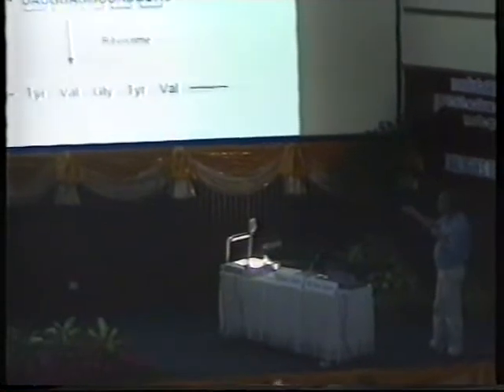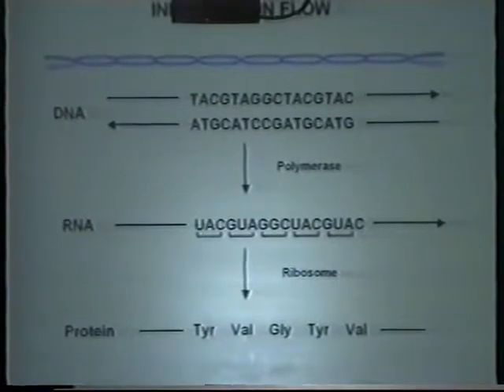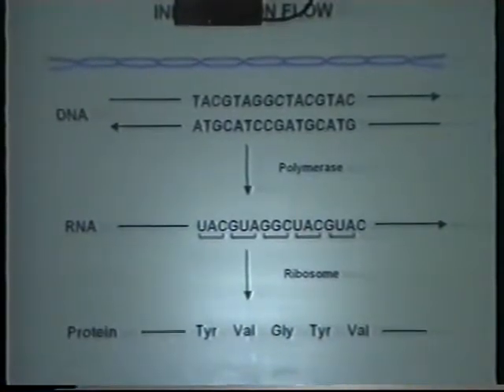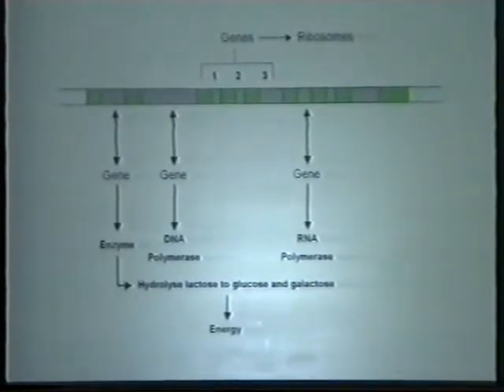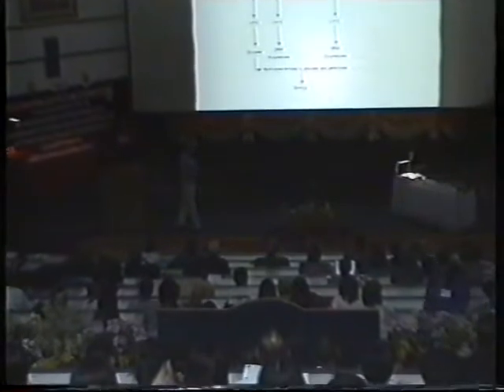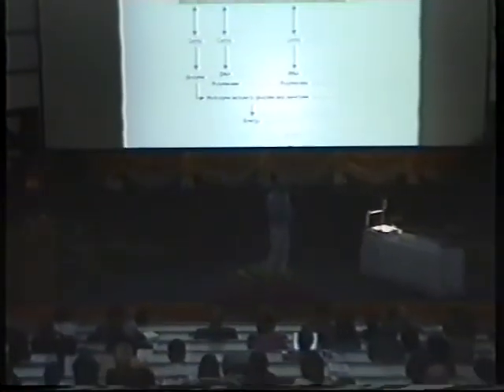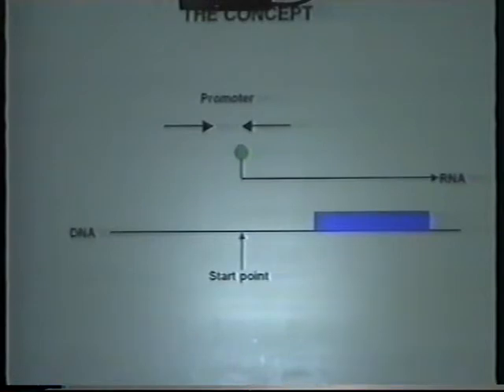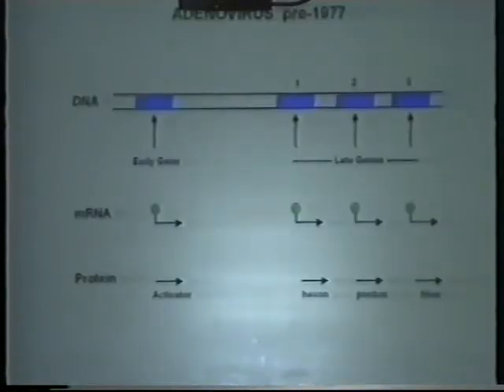Richard J Roberts VTS 01 2